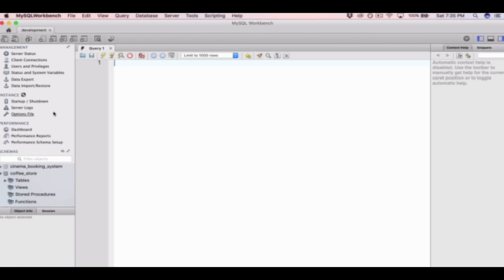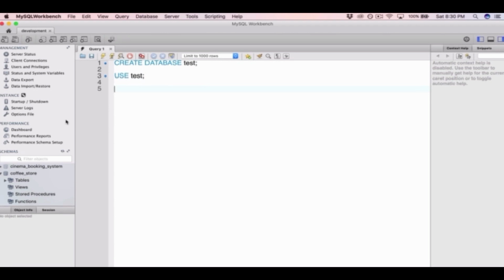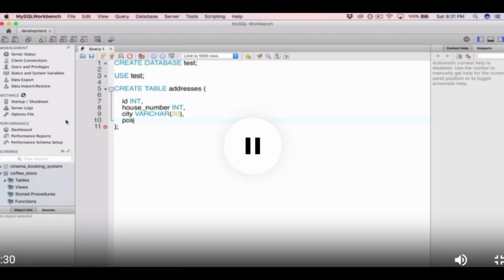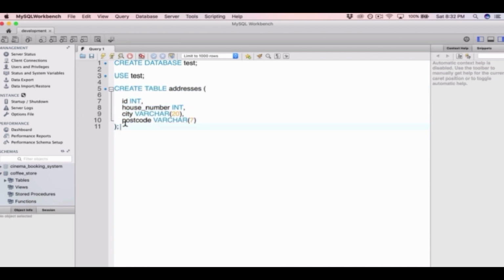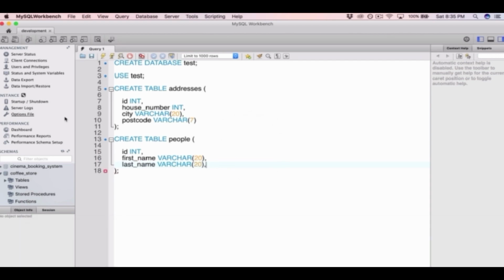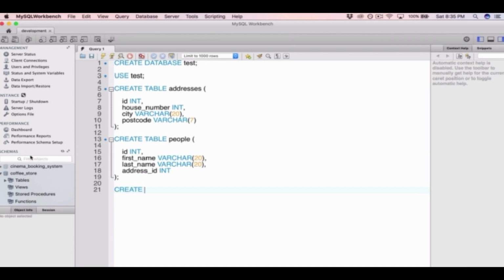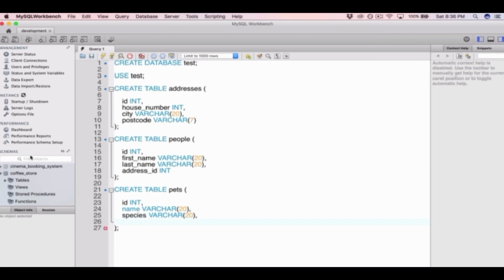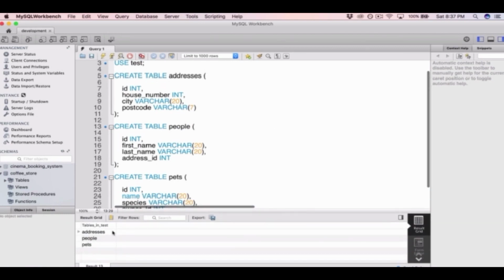Create Database |Data Definition Language | SQL from Beginner to Expert